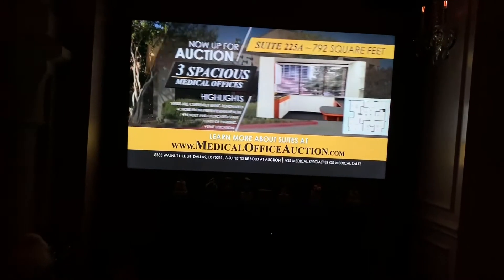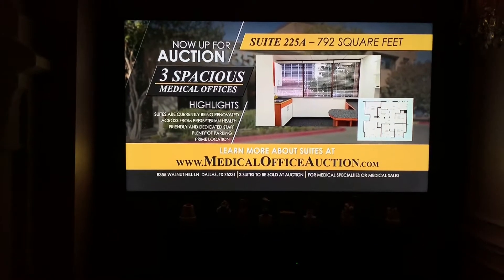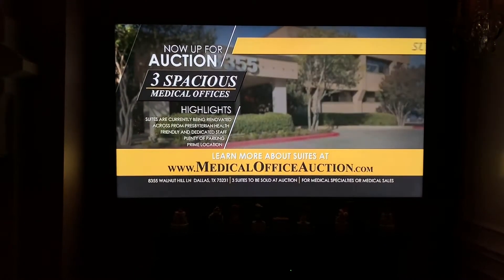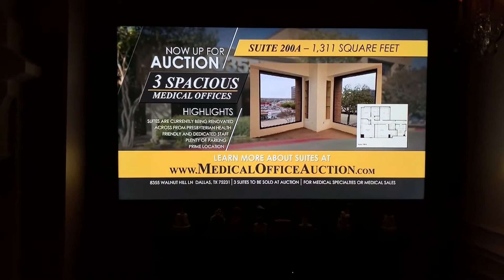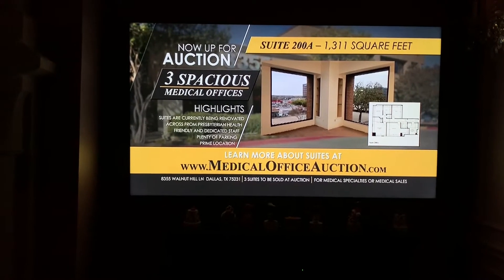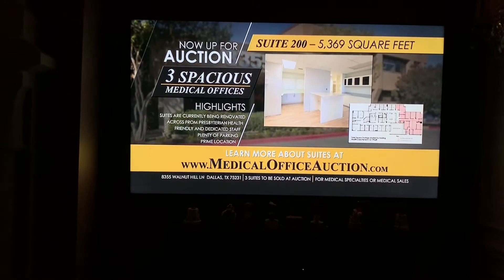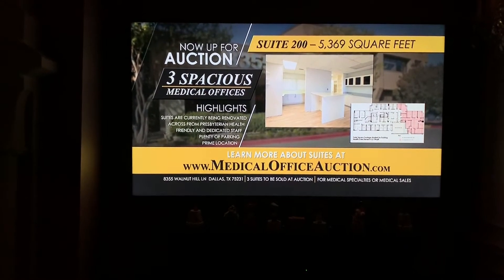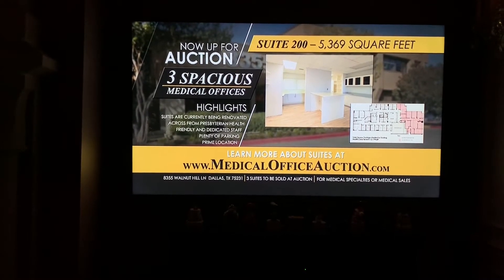Dallas Medical Office Suite Commercial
Visit AuctionSection.com for more info!